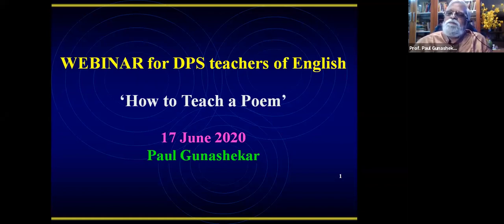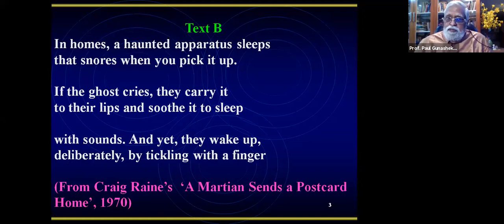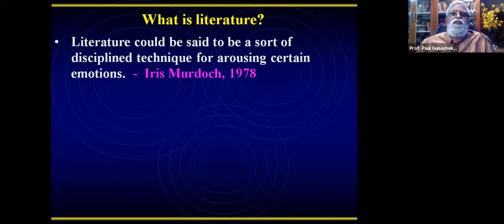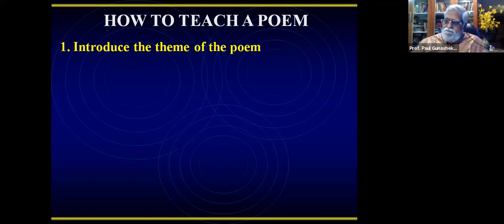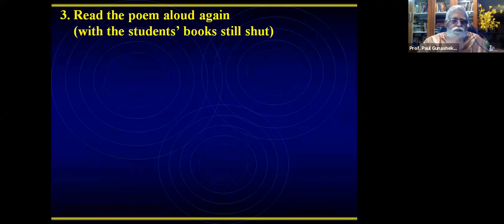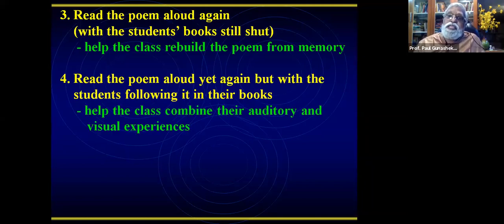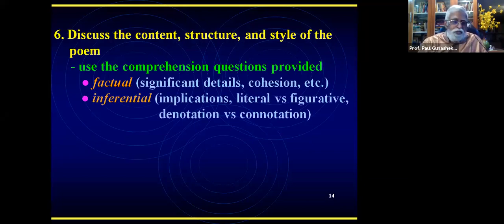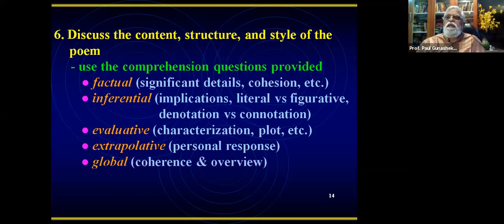How to teach Poetry - Paul Gunashekar (June 2020)